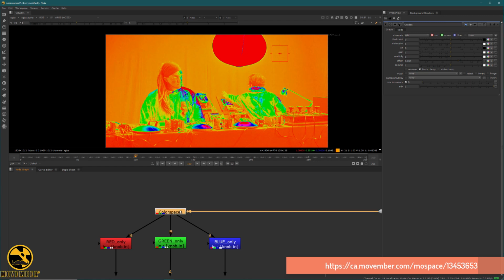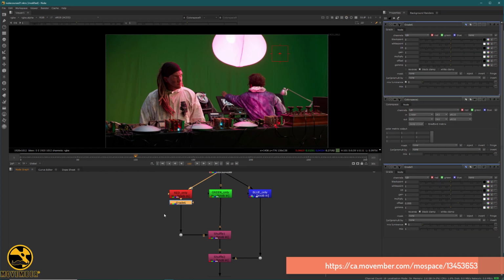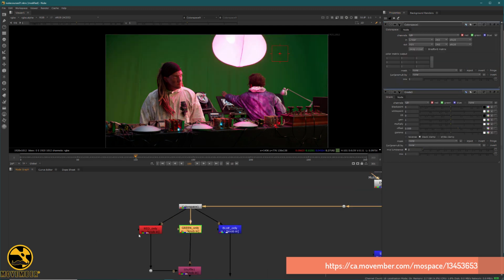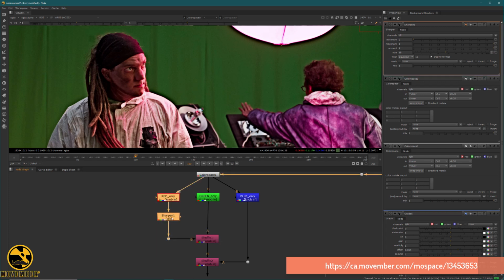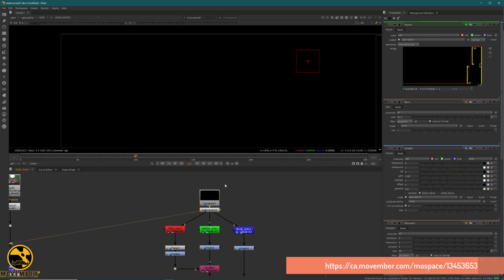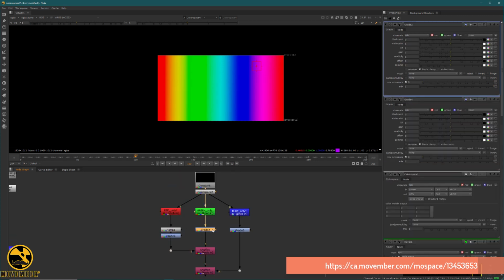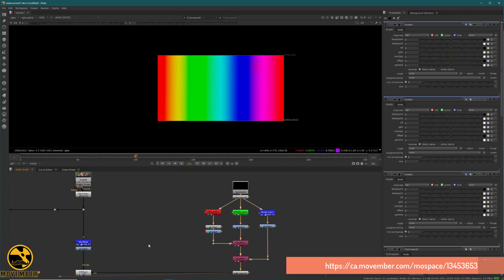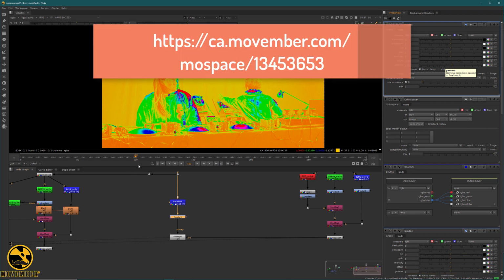Movember Nuke trick 04 : fun with colorspace and STmap